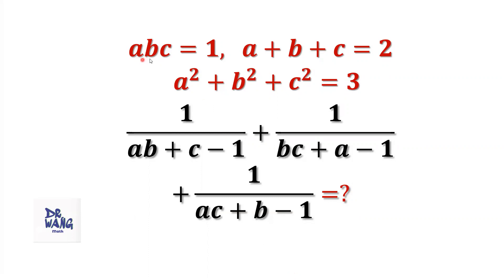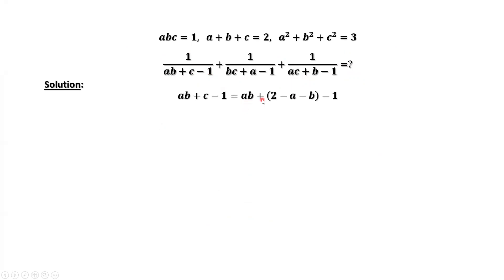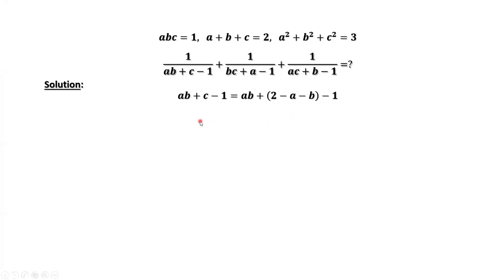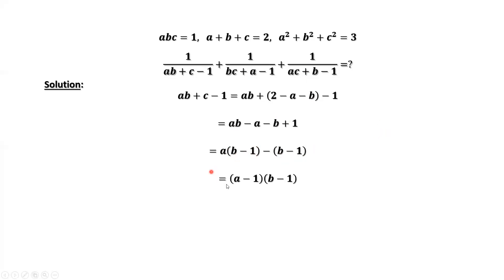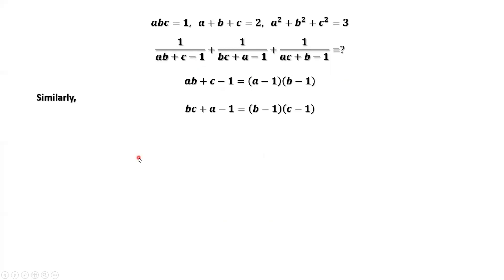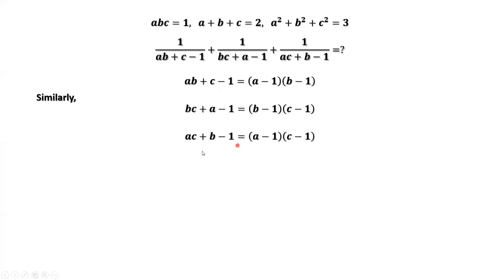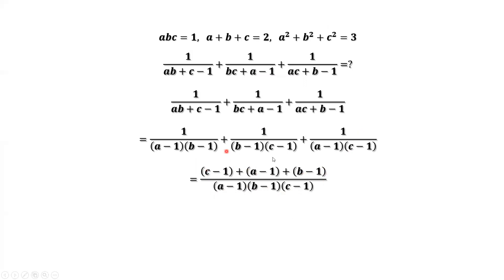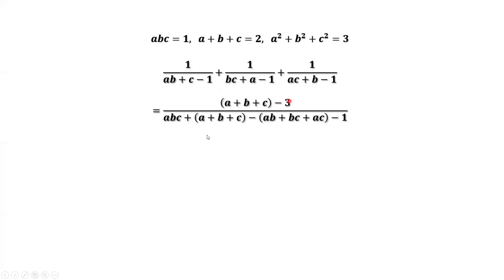Find the Sum of the Three Ratios, Given Three Conditions | Olympiad Math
We first simplify the three denominators using the given conditions, and then consider the common denominator. We continue to simplify the numerator and the denominator so that we can apply the given conditions to get the final answer.